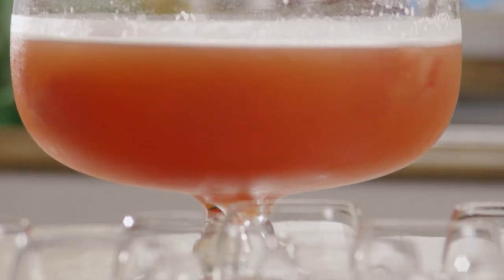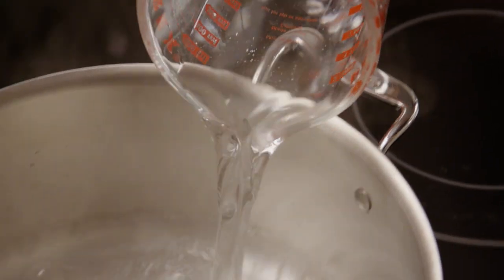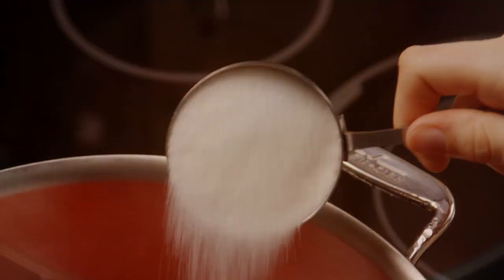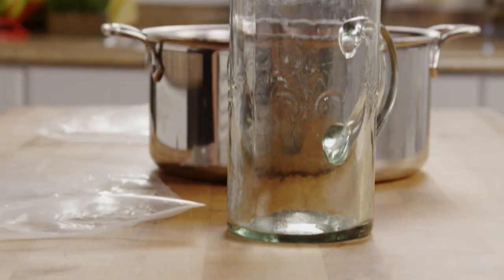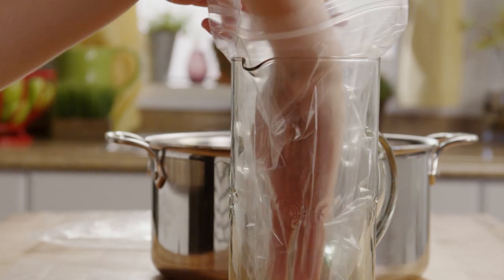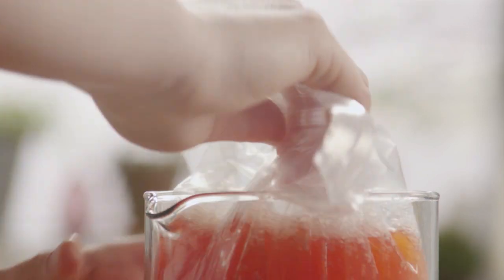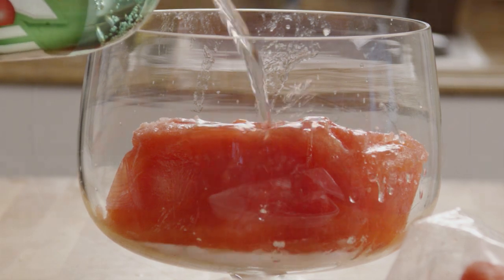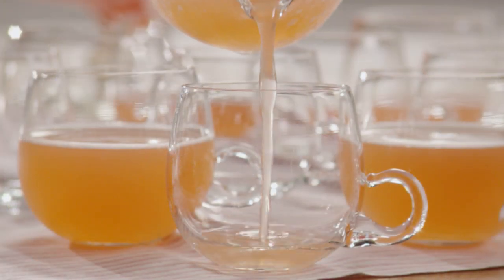How to Make Slush Punch | Allrecipes.com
See how to make a refreshing, booze-free punch. In this super-simple recipe, strawberry gelatin combines with pineapple, orange, and lemon juices for a refreshing, alcohol-free punch that's perfect for parties any time of year. See how it's done!